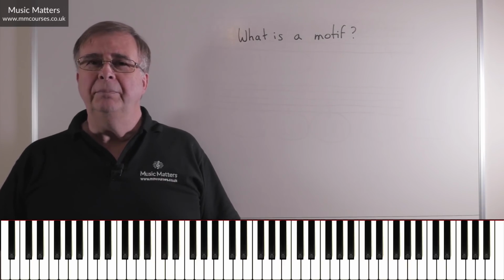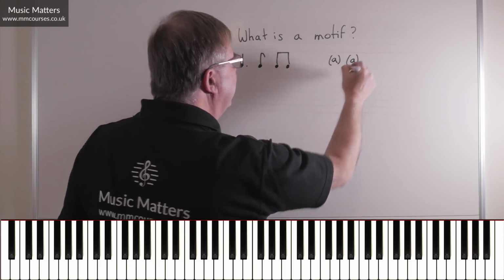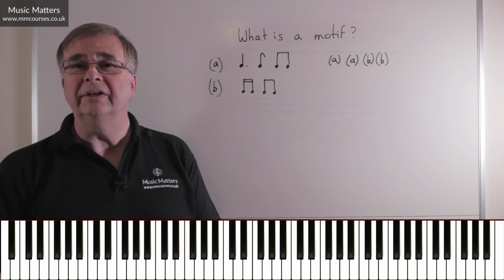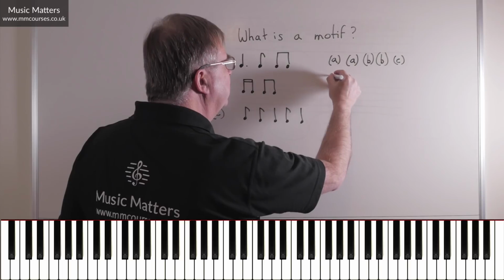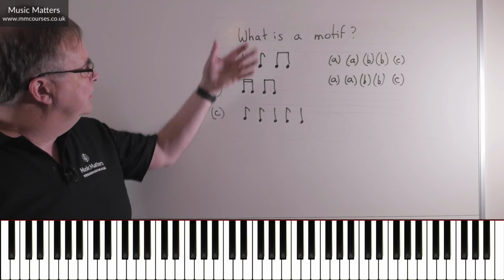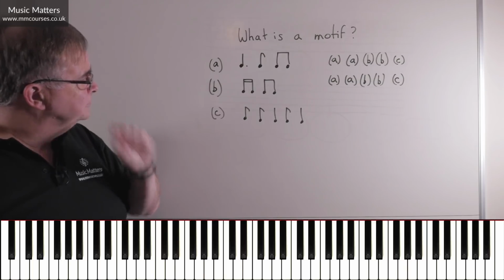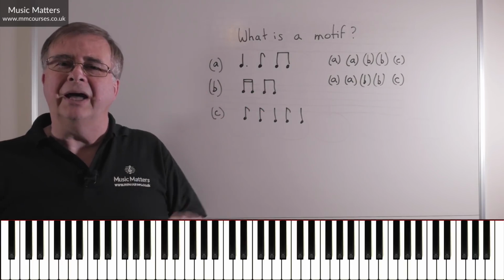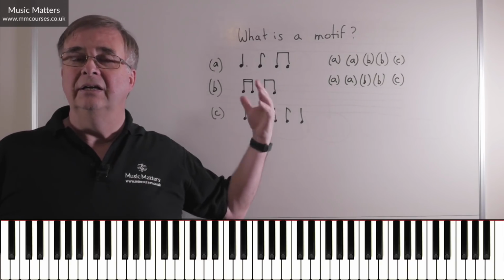What is a Motif in Music? - Music Theory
Learn all about the motif, what they are, famous examples and how to write your own. One way in which music is written is for it to be based on a motif or combination of motifs. So what is a motif and how would a composer work with a motif? All is revealed in this music theory lesson. A motif is a short musical idea - often a melodic motif but sometimes a rhythmic motif. This music theory lesson explores how to spot when a motif is being used in a piece you might be playing, or how to construct and develop a motif in a piece you might be writing. Really useful to performers, composers and analysts alike.

🕘 Timestamps
0:00 - Introduction to motifs in music
0:45 - Example of a motif using block chords
5:38 - Example of a motif using a single melody line
7:07 - Using motifs in music